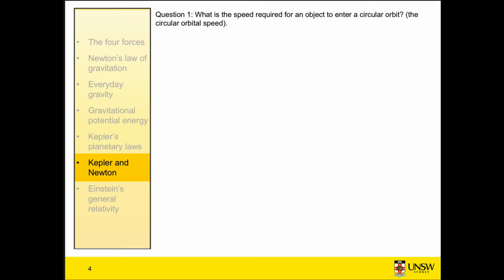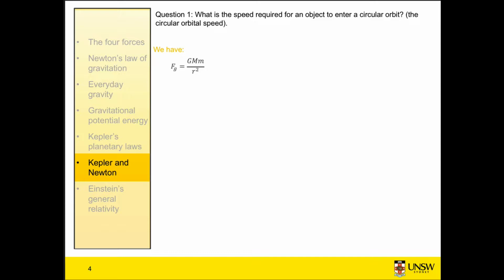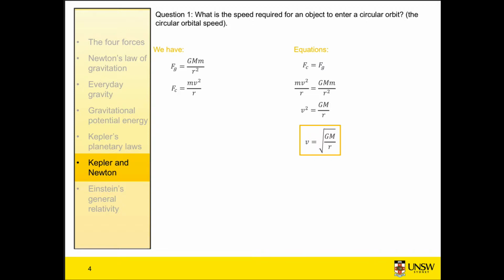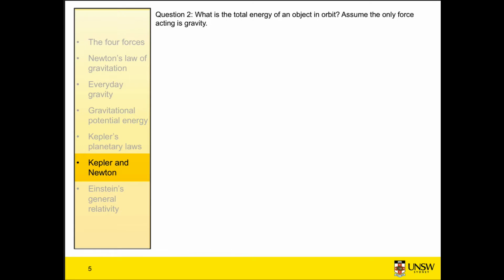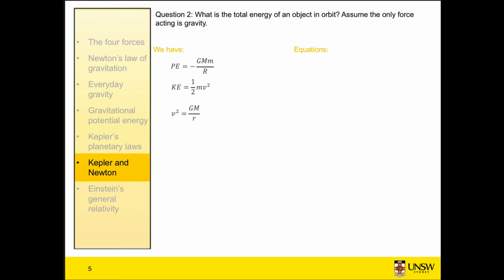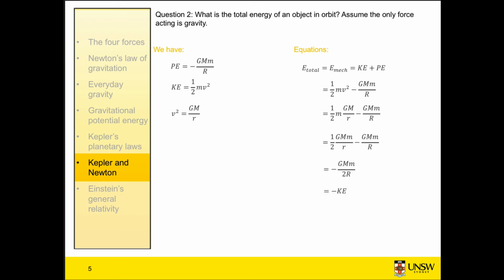Gravitation 6 - Orbits and Energy - Solutions I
Worked solutions to calculating the circular orbital velocity, and the total energy of an object in orbit.